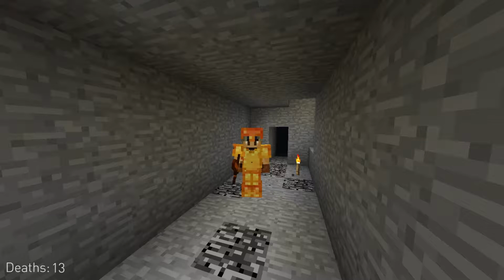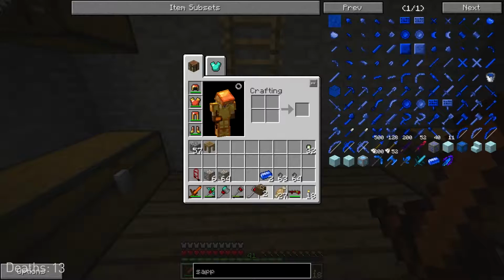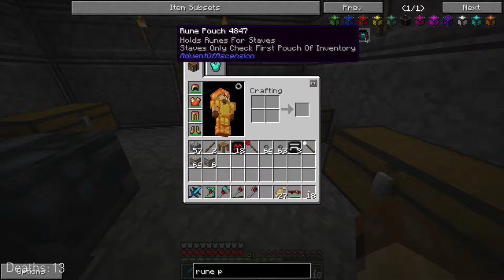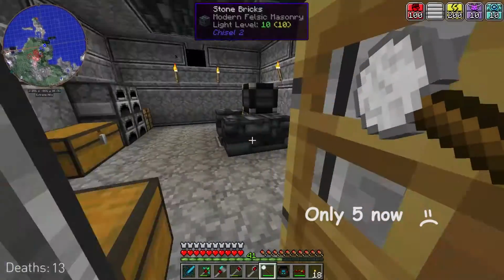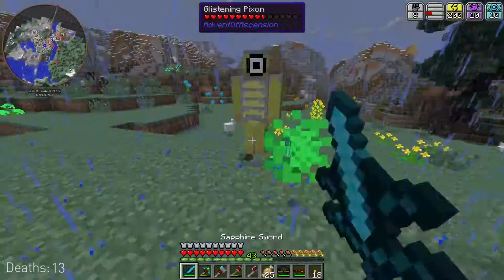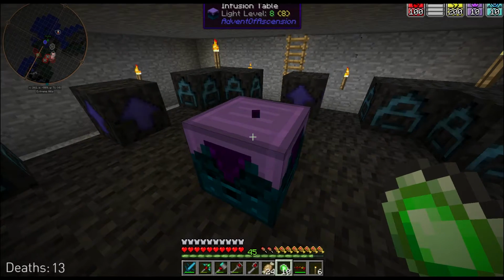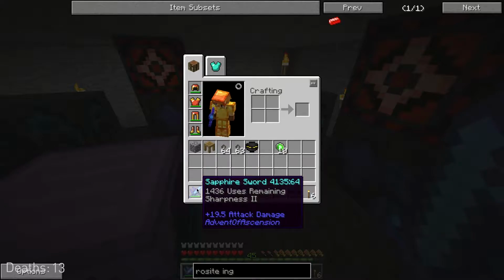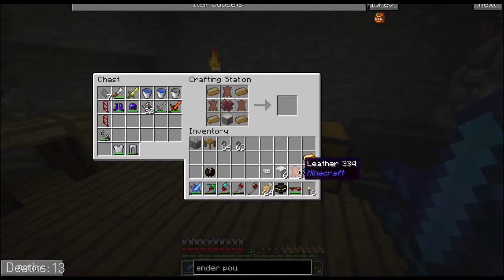Minecraft, The Departed Part 05 - Best Be Prepared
A calm, quiet, contemplative let's play.
Part 05 - Best Be Prepared

Enemies are getting stronger. We must too!